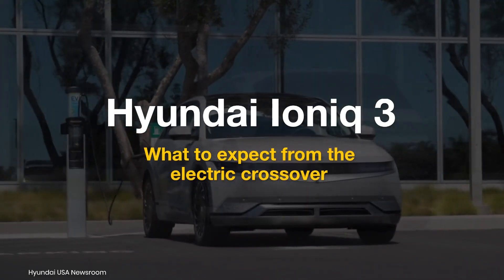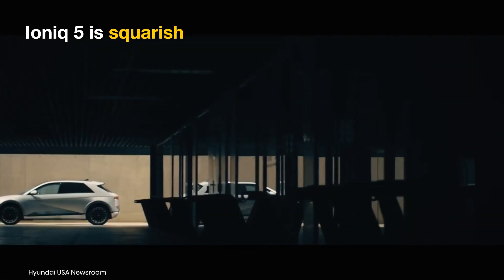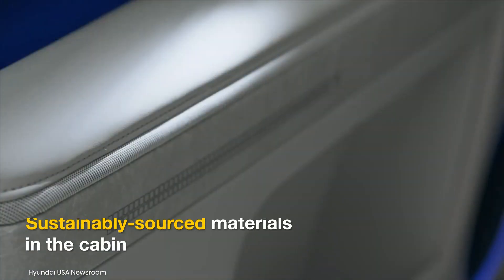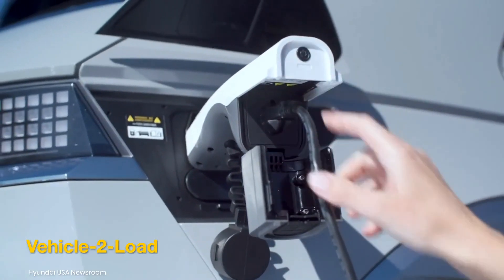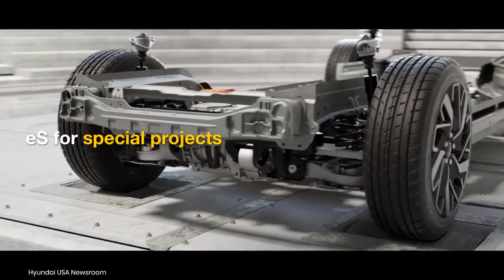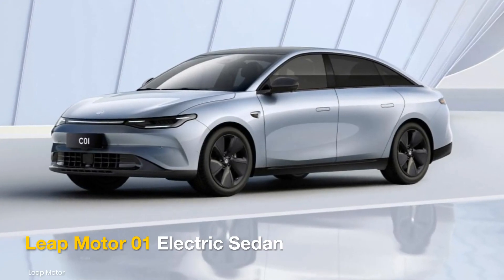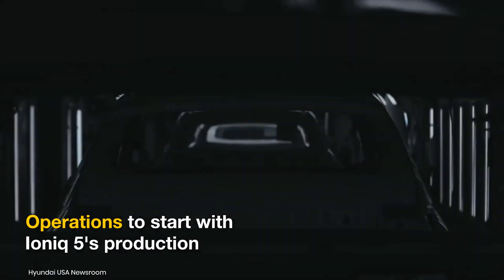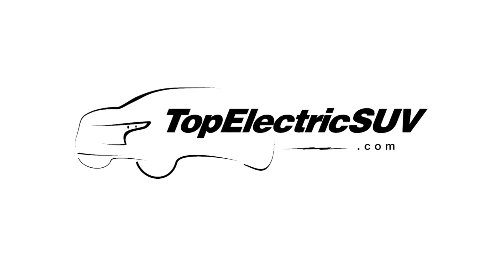Hyundai Ioniq 3 | Entry-level budget electric crossover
Hyundai is on a path-breaking streak with its electric cars. The Ioniq 5 has won multiple awards, including the 2022 World Car of the Year title, while the new Ioniq 6 has created a lot of interest within the automotive fraternity. The Ioniq 3, an entry-level, budget electric crossover for the masses, will be among Hyundai's future offerings, it is reported. The Hyundai Ioniq 3 will be smaller than the Ioniq 5 and sport a unique design. It will likely ride on a new Integrated Modular Architecture and could also be made at the upcoming Hyundai Motor Group Innovation Center in Singapore. Watch the entire video for more exciting details.

Footage source: Official press websites of respective carmakers.

0:00 Introduction
0:16 Design
0:47 Interior and Features
1:27 Platform
2:23 Production, Release Date, Price, and Rivals